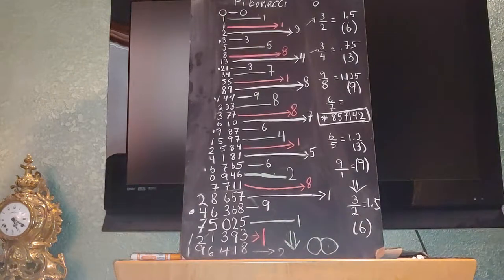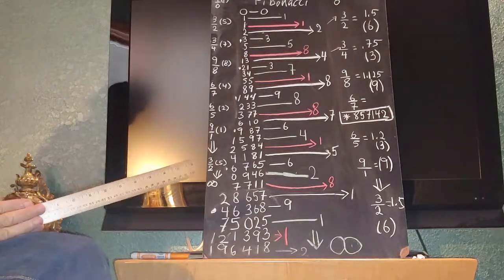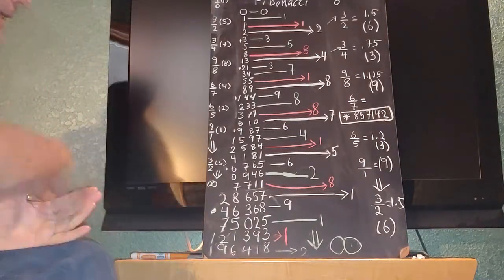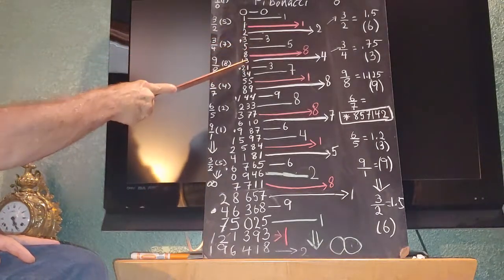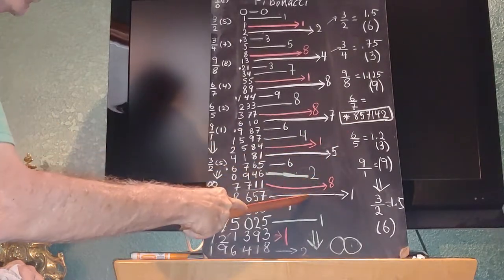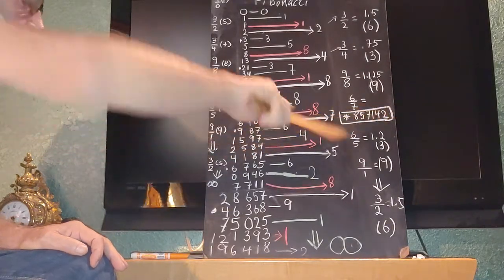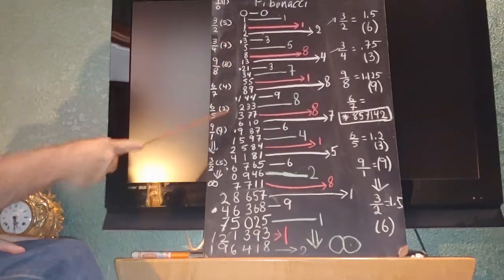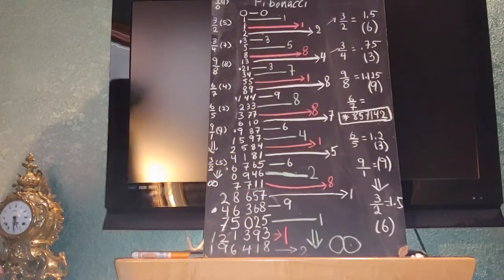The Universal Law of Numbers Fi Phi Fo Fun 1